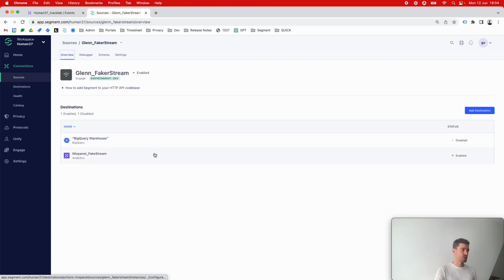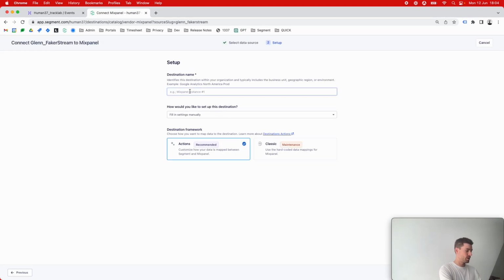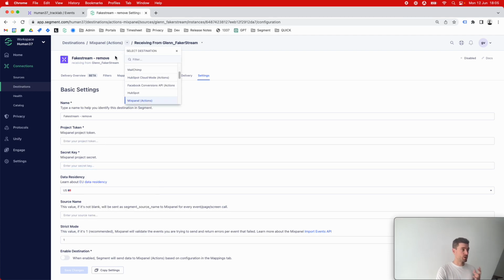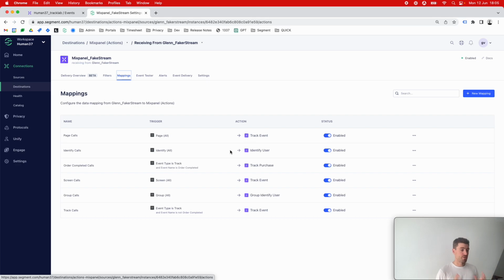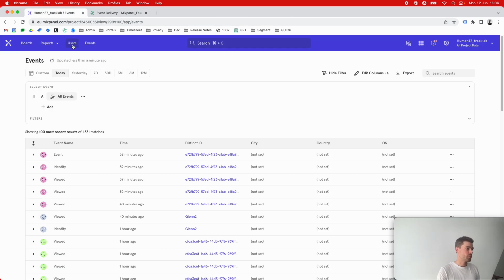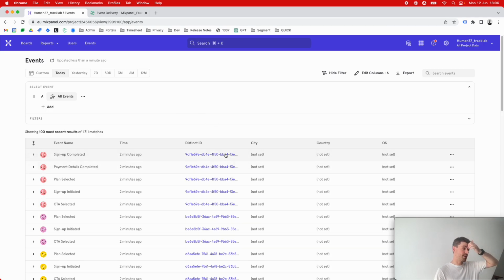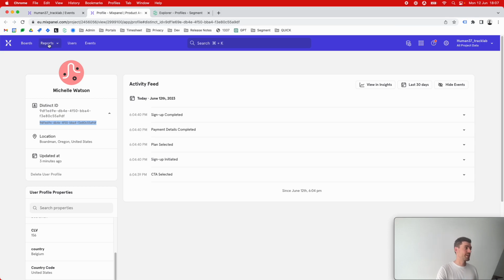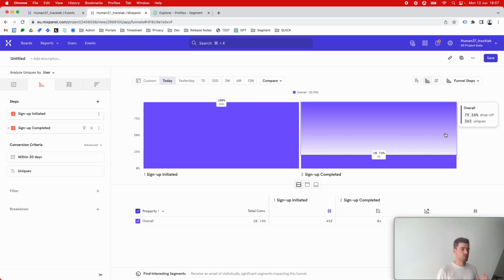Mixpanel destination from Segment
Overview of real-time data streaming from Segment into Mixpanel